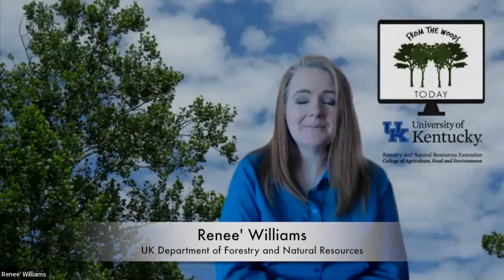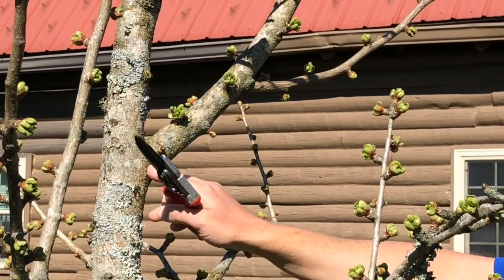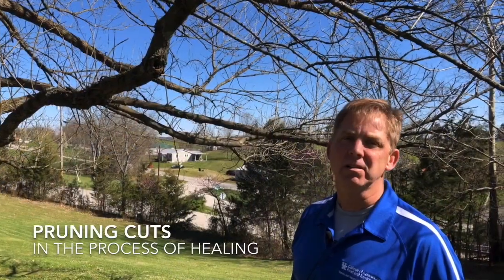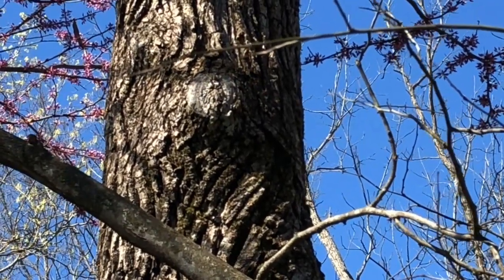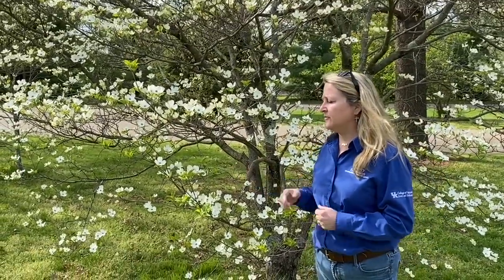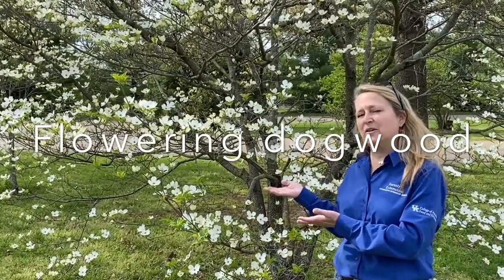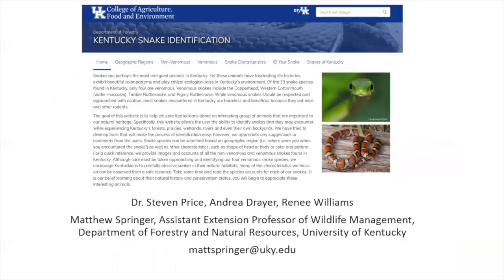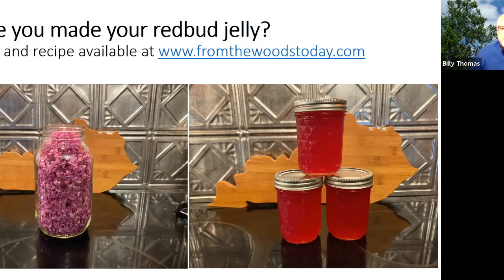From the Woods Today #2 - Tree Pruning Basics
In episode 2 of From the Woods Today, we talk with Eric Gracey, Management Forester, UK Forestry and Natural Resources about tree pruning basics. We also talk with Laurie Thomas about flowering dogwood and Dr. Matt Springer about snake ID!